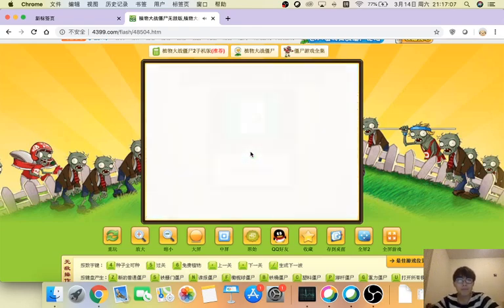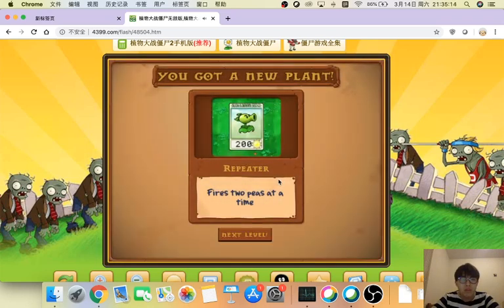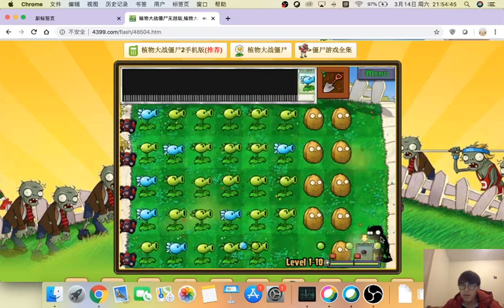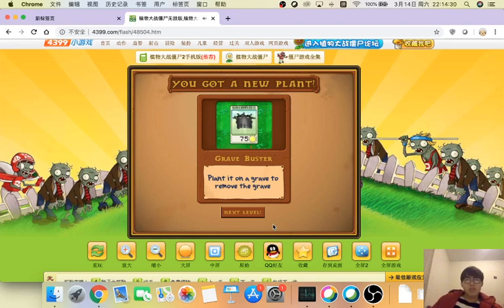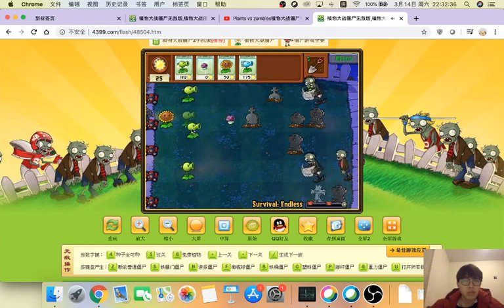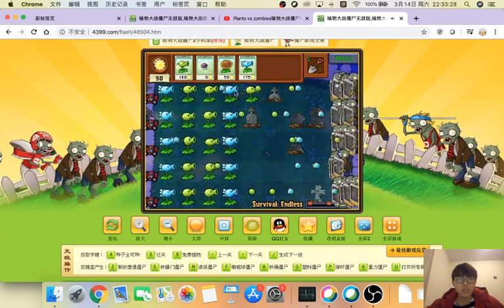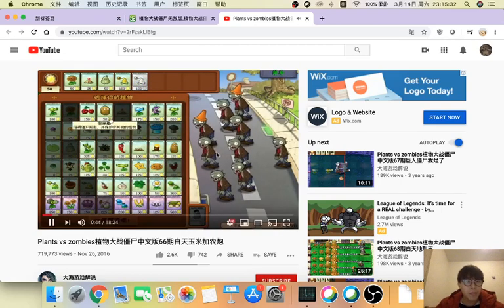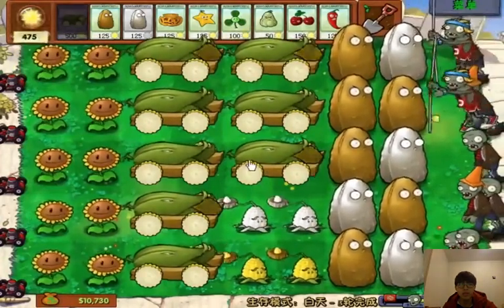weekly streaming 3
RTS Game： Plants vs. zombies